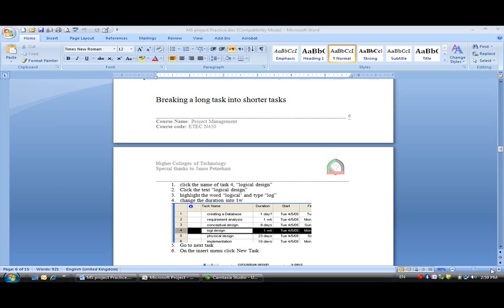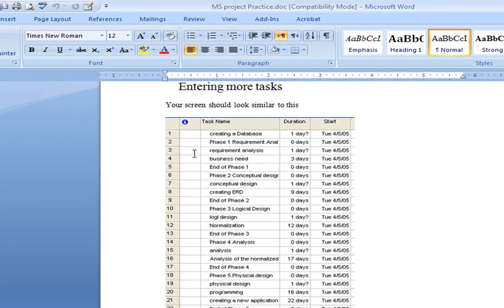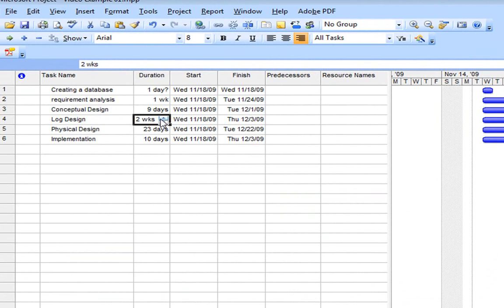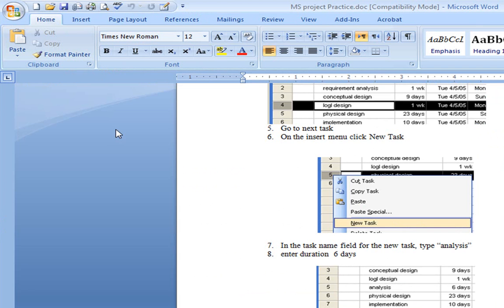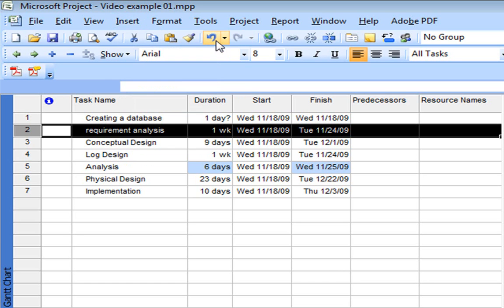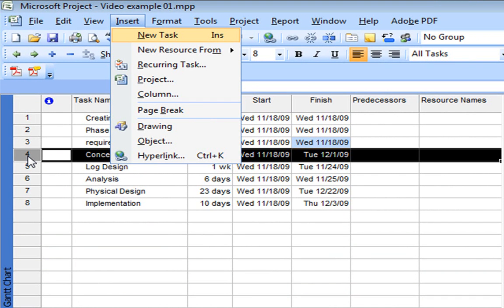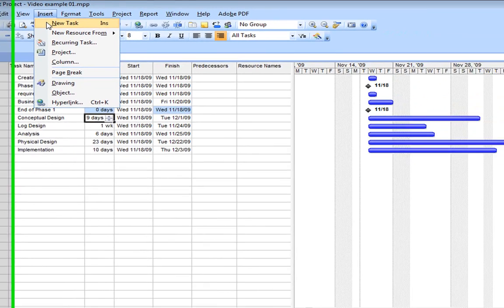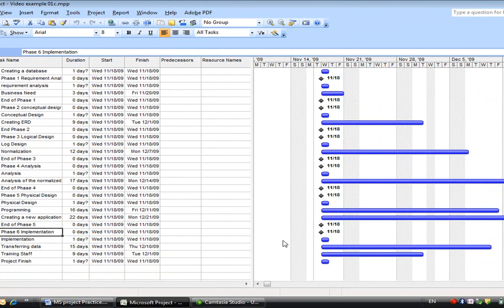003 break long in to short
8 minutes.  Use MS Project to break long tasks in to short tasks, like on the worksheet.